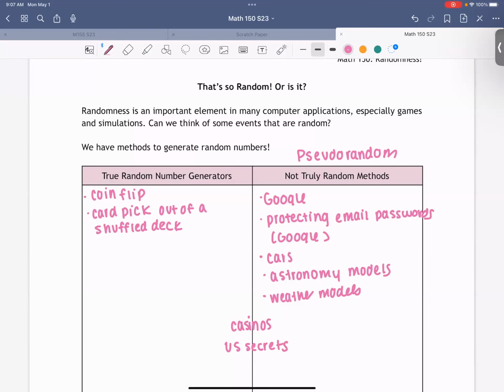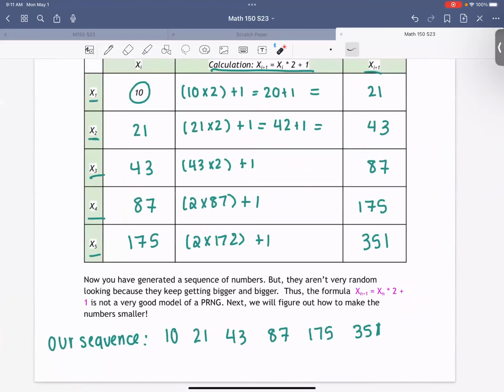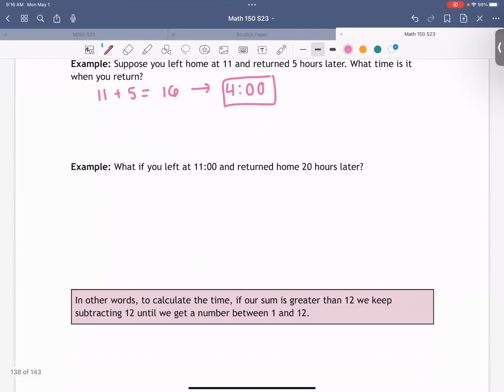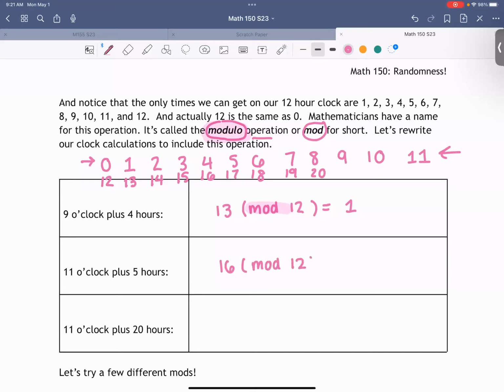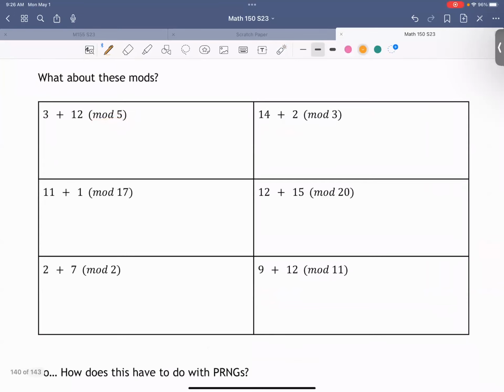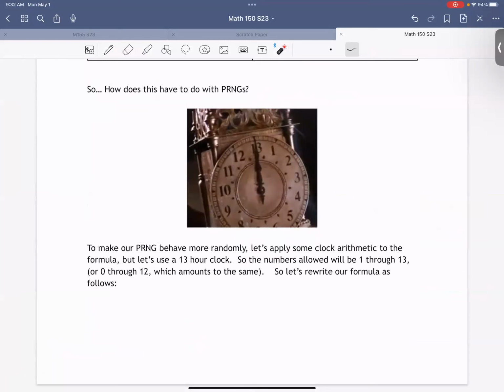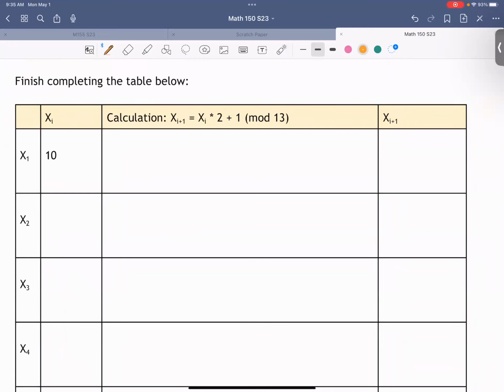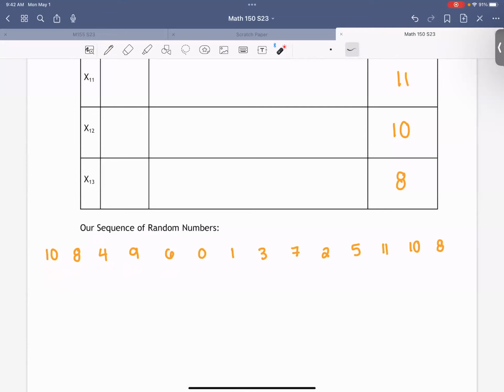Math 150: Clock Arithmetic!